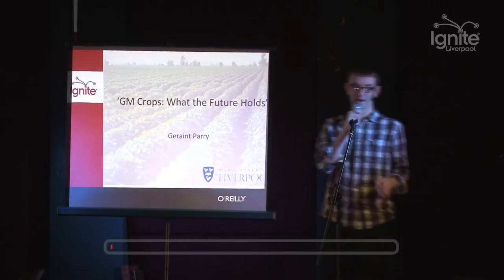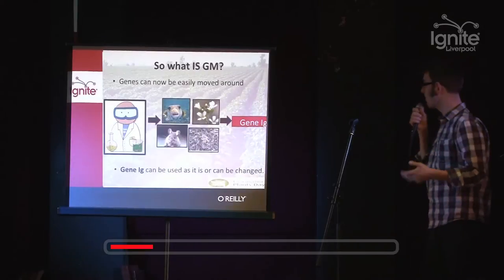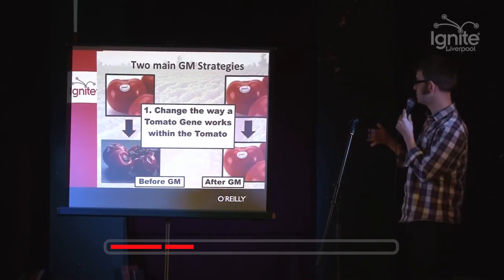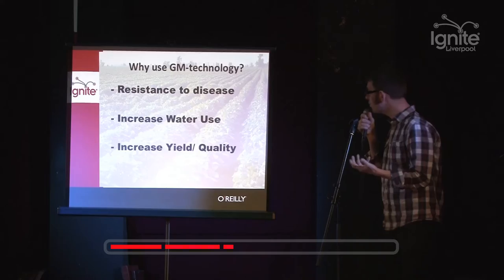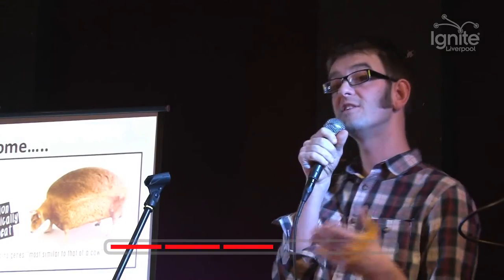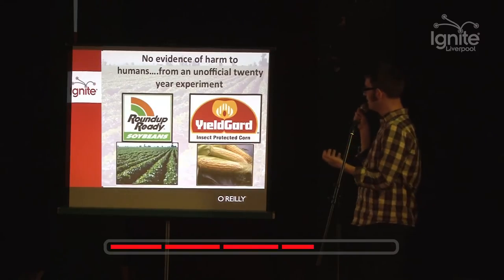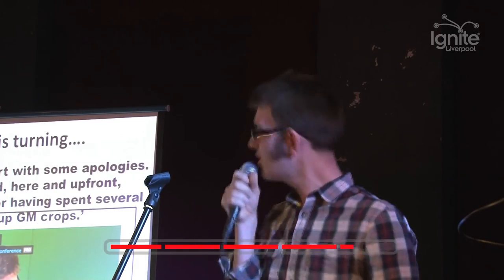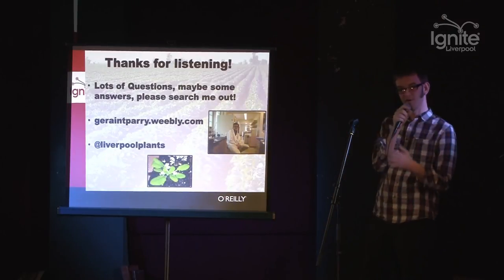The Science of GM Crops - Geraint Parry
Geraint Parry presented -- The Science of GM Crops in 5 minutes at Ignite Liverpool on 27 February at Leaf Cafe, Liverpool.